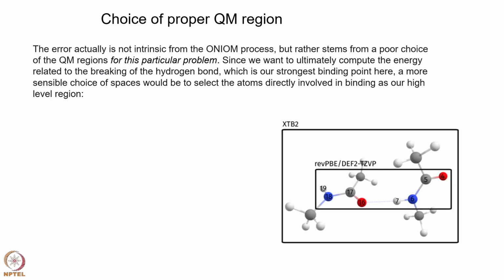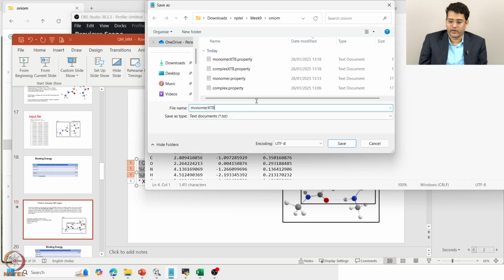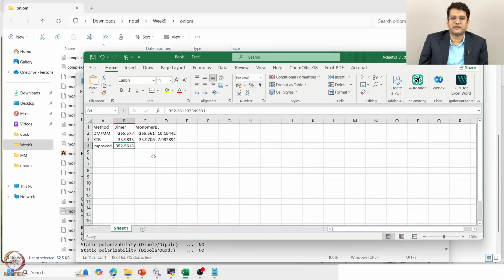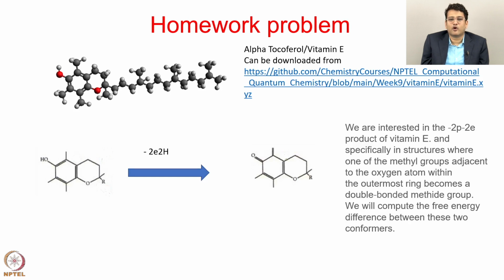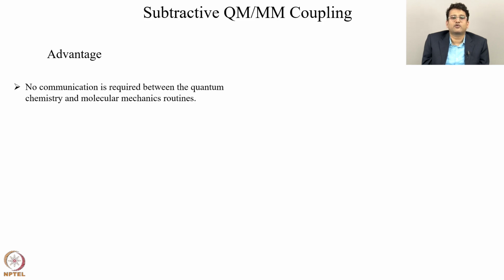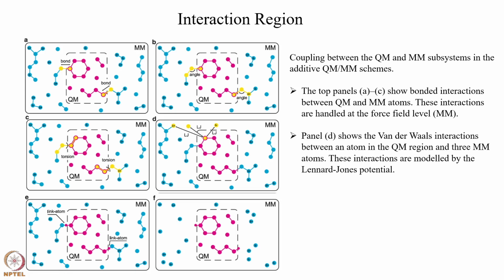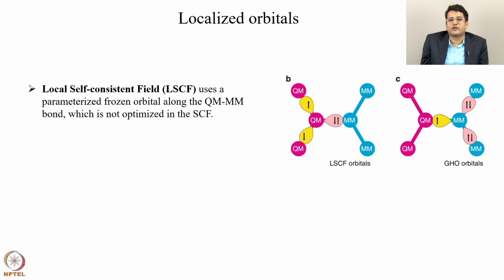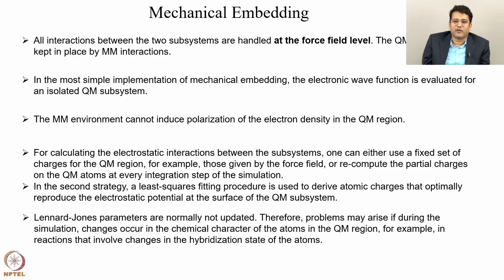Week 9: Lecture 52: QM/MM - II